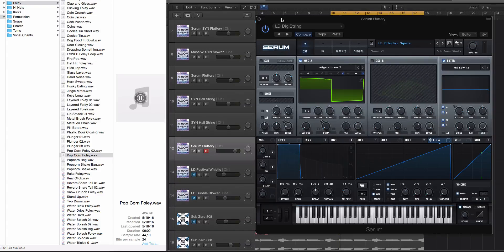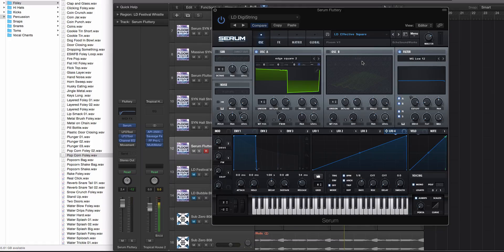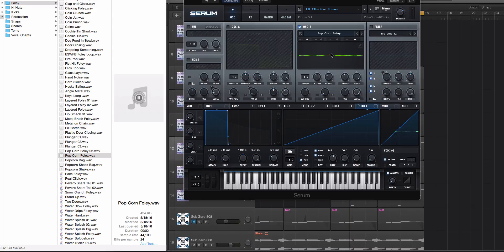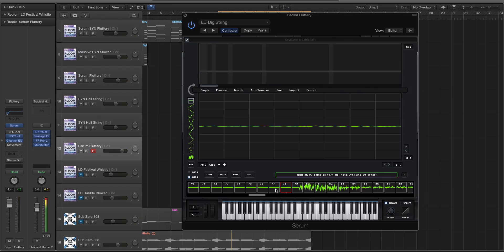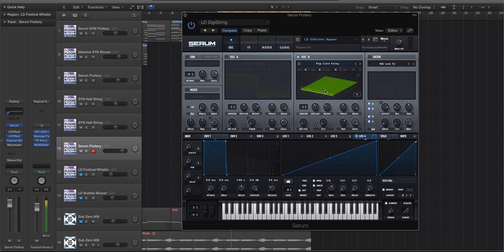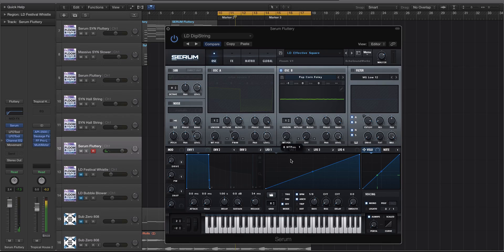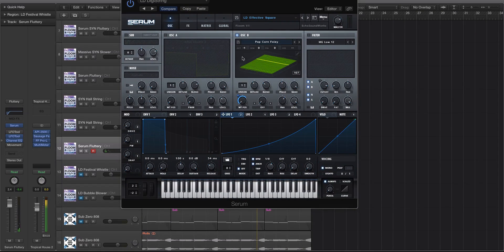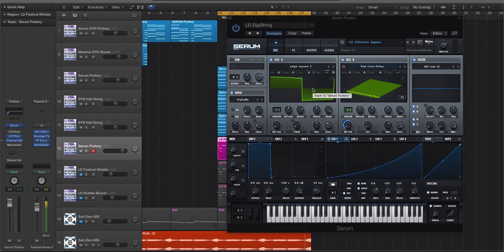Foley Wavetables in Serum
In this video Echo Sound Works shows you how to add in a foley sample into the Serum wavetable editor and make it sound almost like the source audio material.